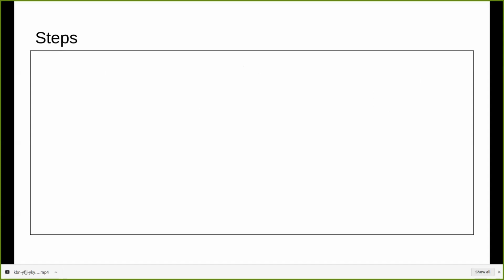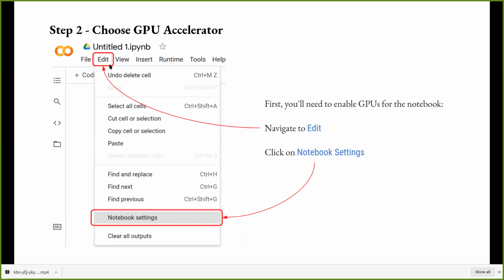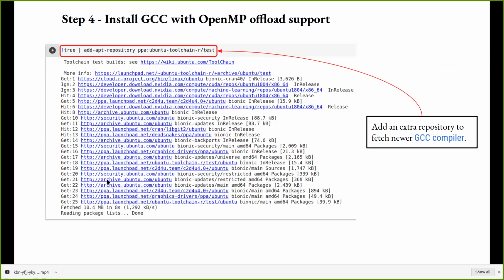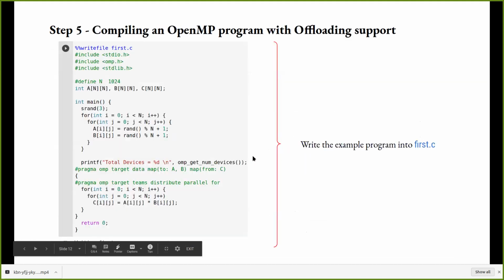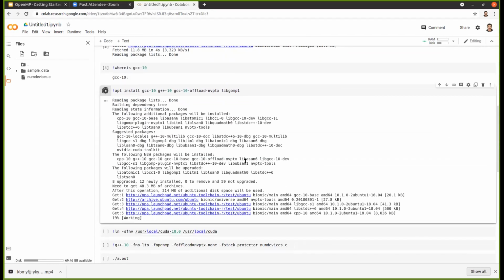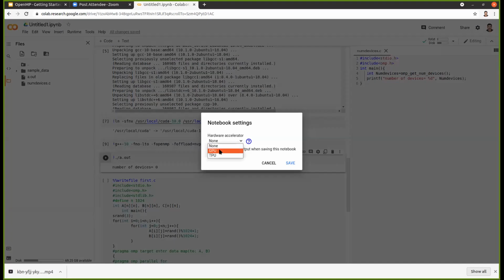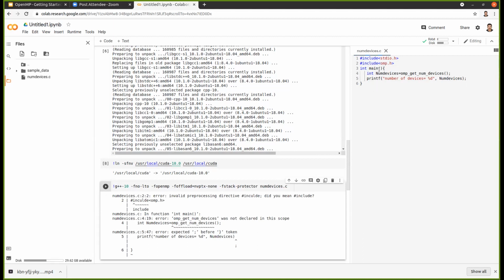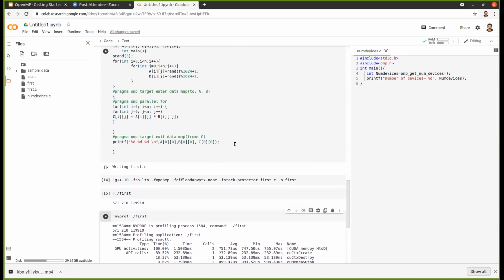GPU programming with OpenMP 5.0 on Google Colab (Basics)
Basics GPU programming with OpenMP 5.0 using google colaboratory.